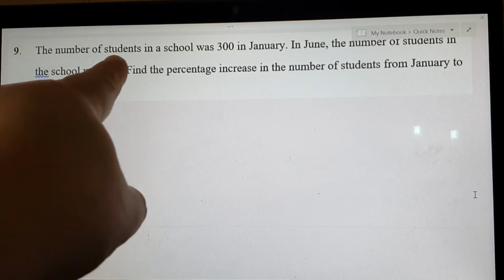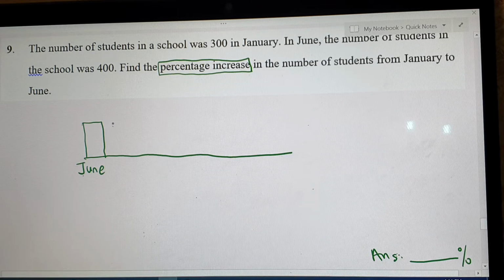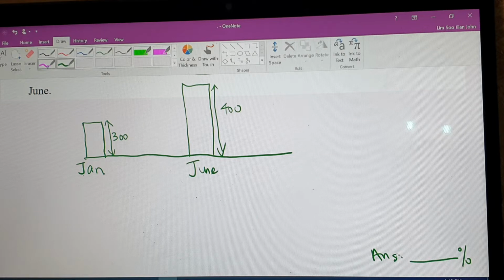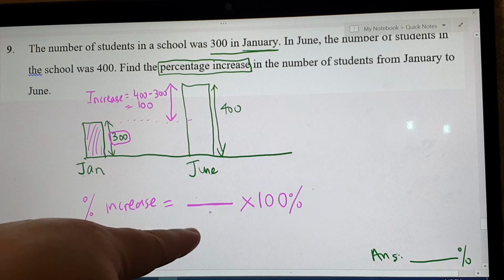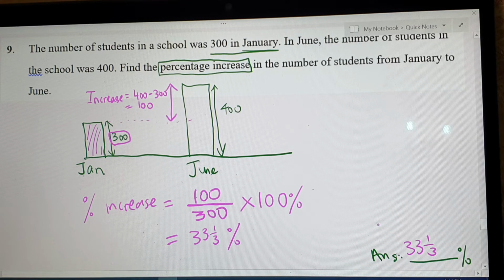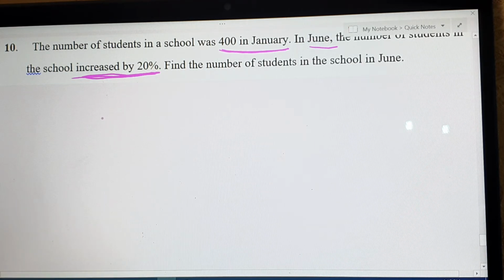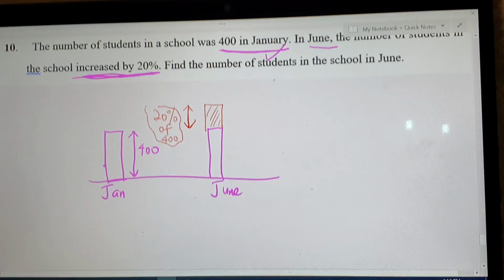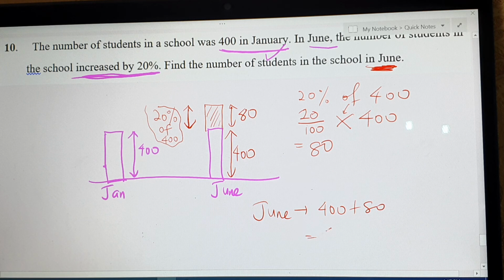Qns 9 & 10